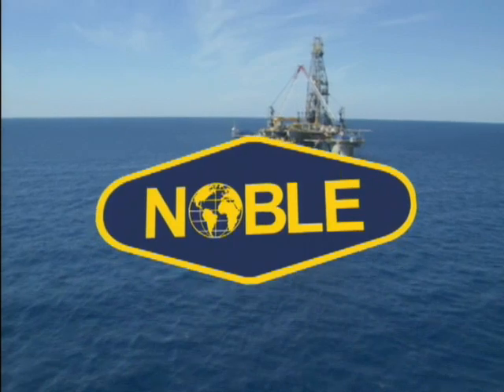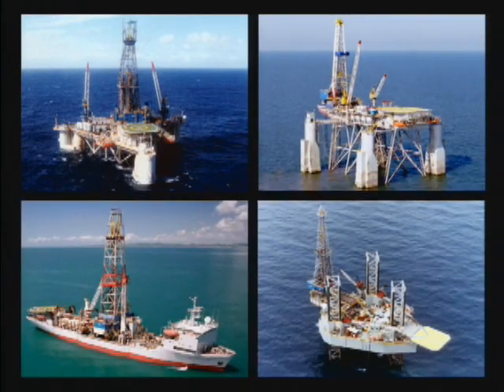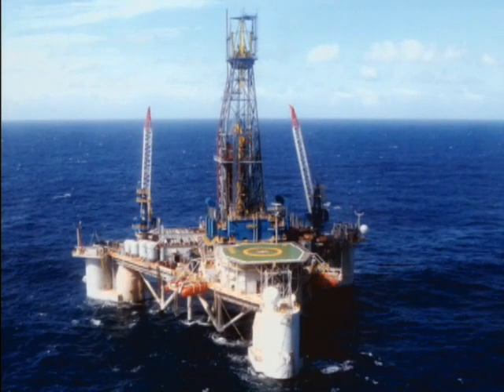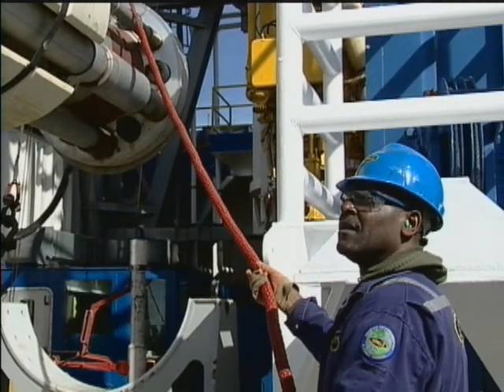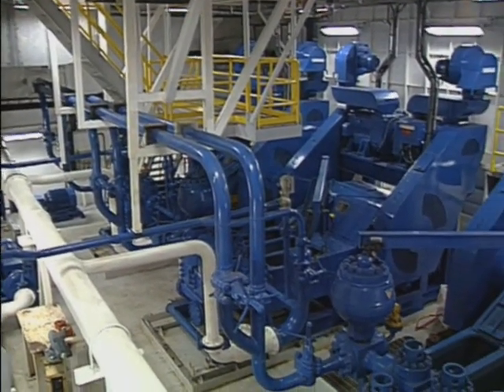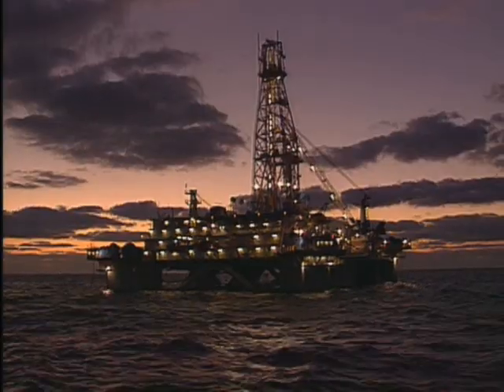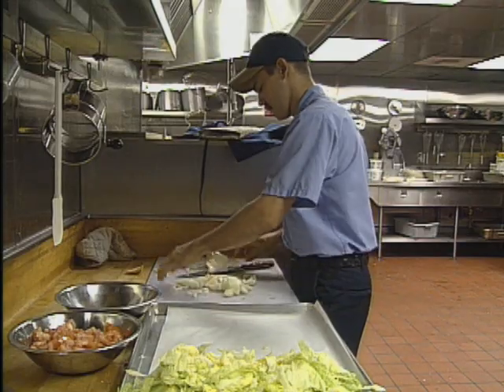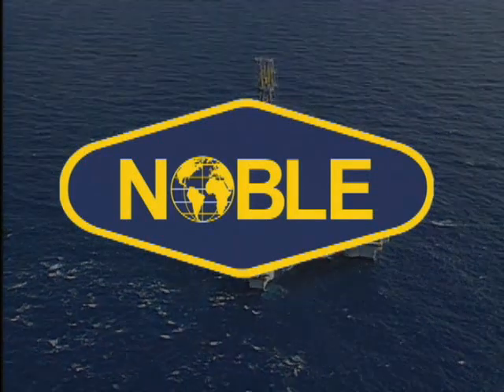Welcome to Noble